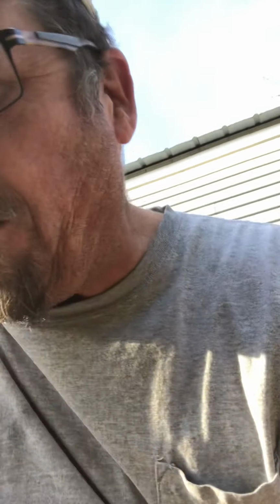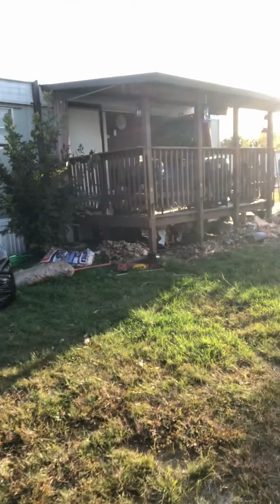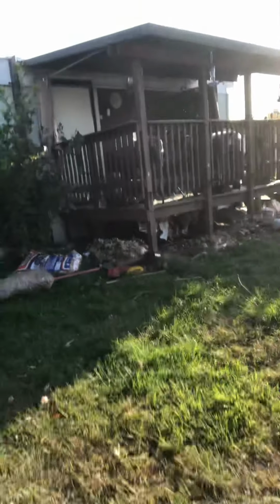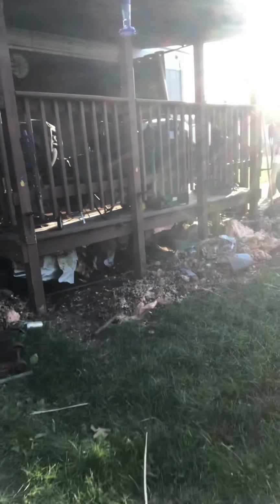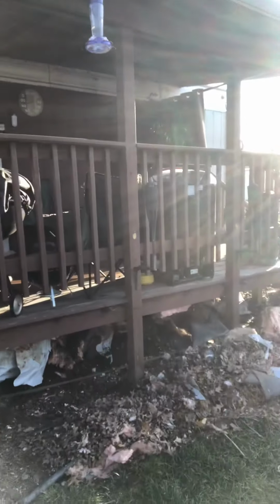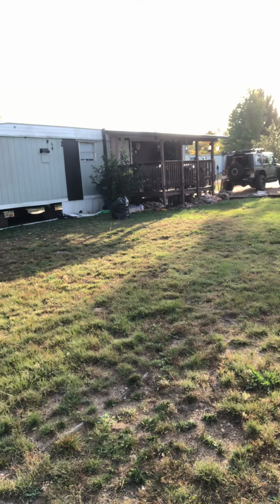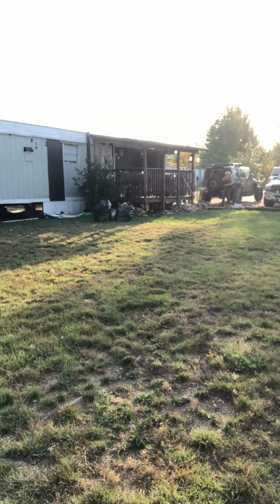Polishing a turd 23